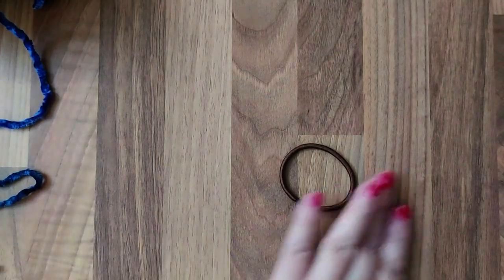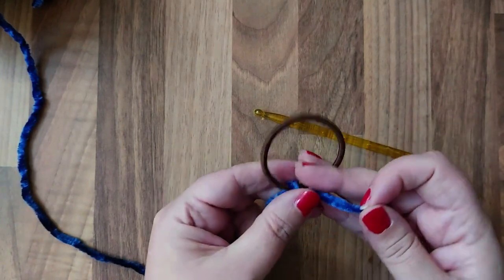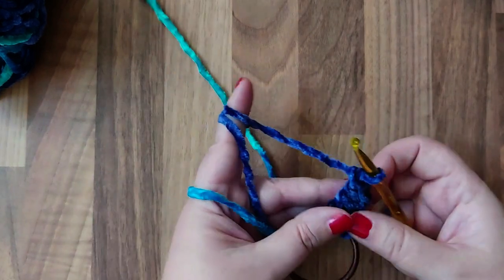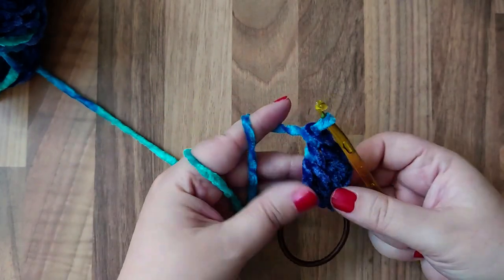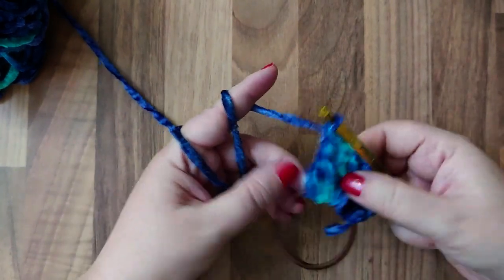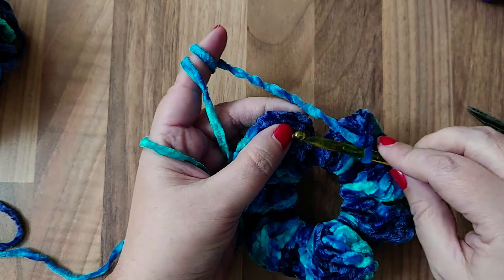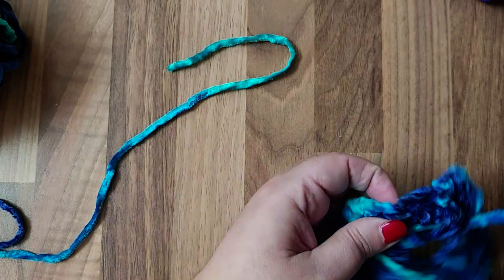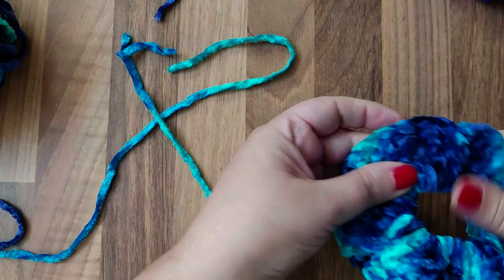Handmade Crocheted hair Scrunchie